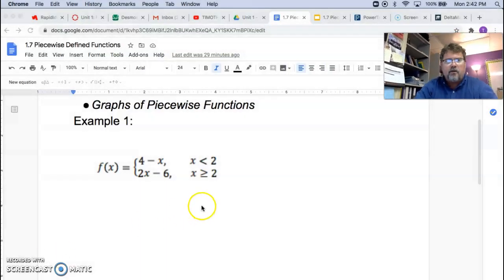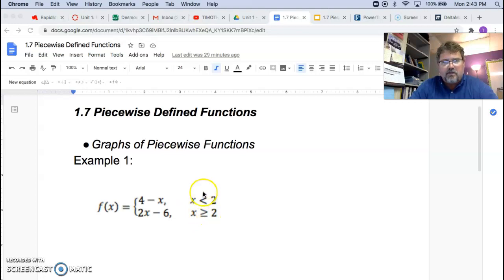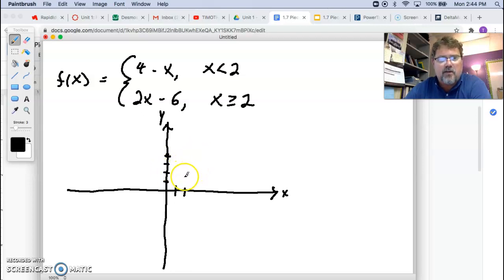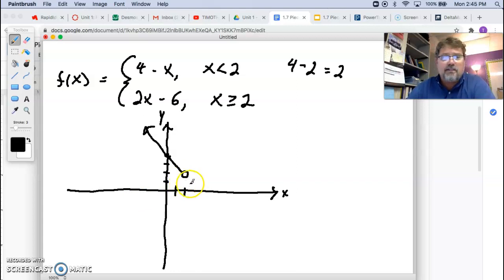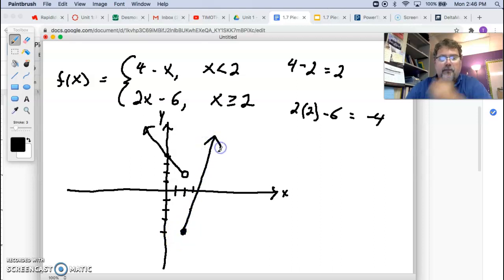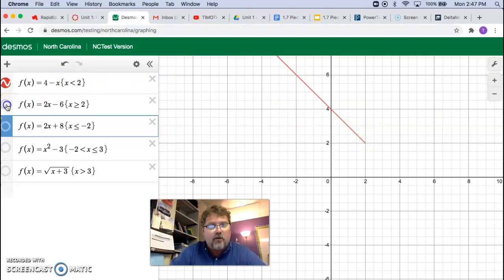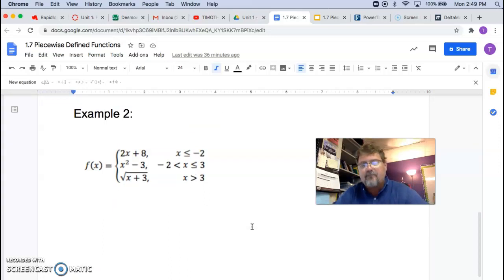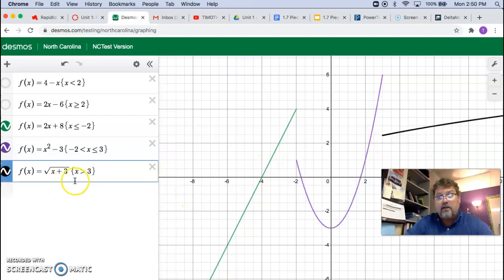Graphs of Piecewise Functions Part 1